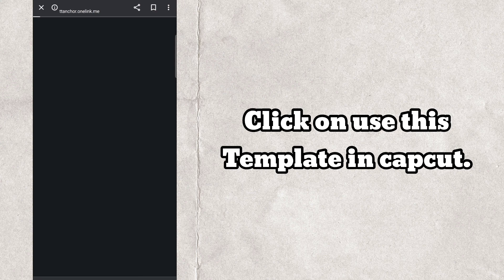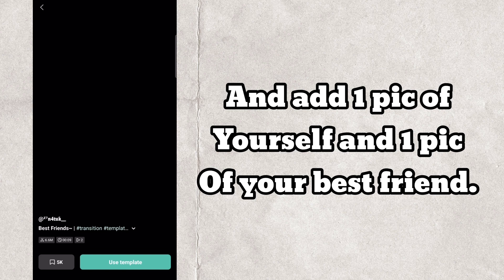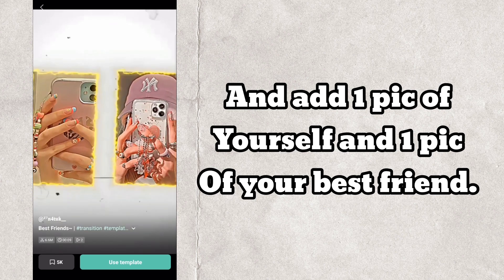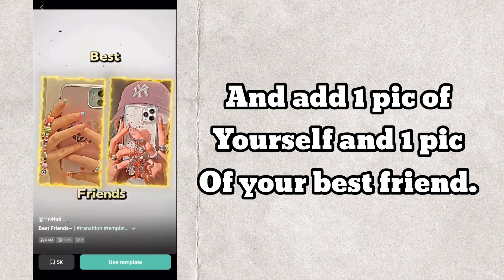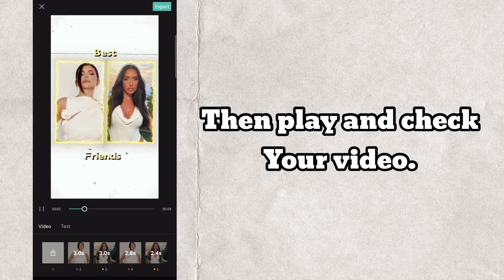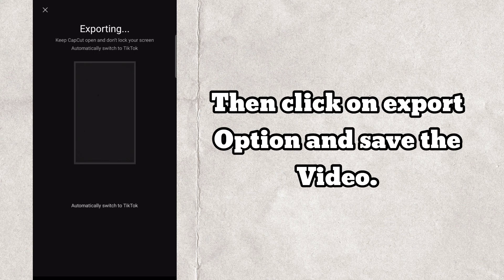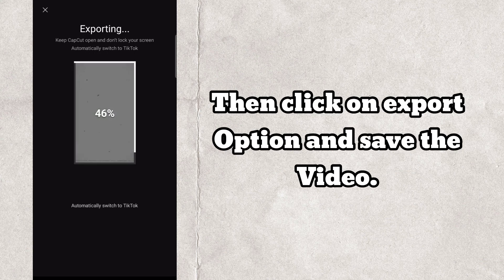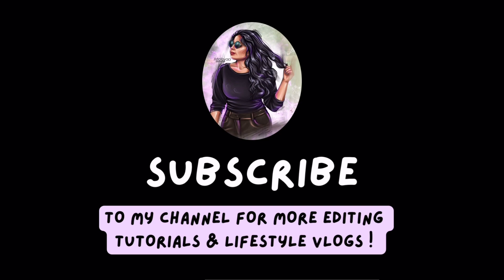Friendship day capcut template | best friends capcut template | friendship day tiktok trend tutorial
Hello everyone,

In this video I will show you How to do july dump reels & tiktok trend.

Friendship day 2023
Friendship day reels trend tutorial
Friends capcut template
Friendship day tiktok trend
trending Capcut templates
tiktok tutorial
New tiktok template
capcut template
new tiktok filter
New trend
New capcut trend
New capcut template

📌 How to download and use CAPCUT APP in INDIA 🇮🇳 ? Access to lastest CapCut features With proof !

🎵 ORIGINAL AUDIO / CAPCUT TEMPLATE OF THIS TREND

🪧 NEW TIKTOK & REELS TREND TUTORIALS

My 10/10 photos Reel trend tutorial | 10/10photos bod.an audio reels tutorial | Way down we go edit

How to get Ai anime filter on snapchat | Ai anime filter tiktok trend | Ai manga filter tiktok trend

❤️ CREDITS : tiktok users / instagram users

🎵MUSIC CREDITS

#️⃣ HELPING TAGS